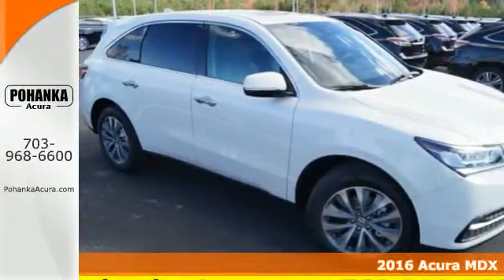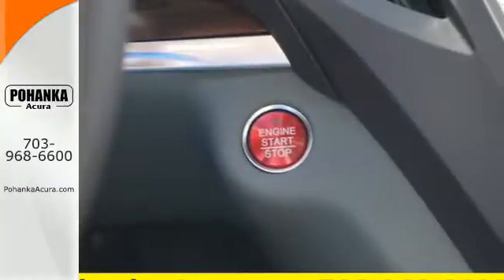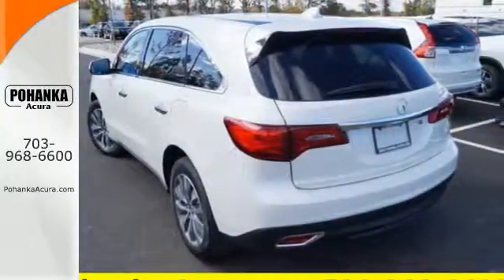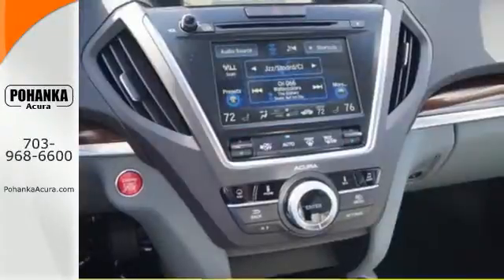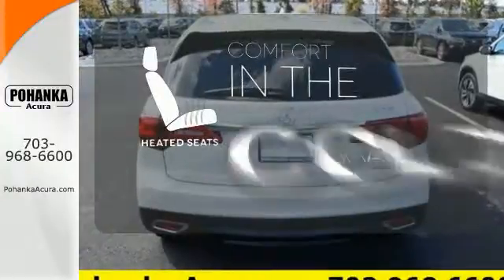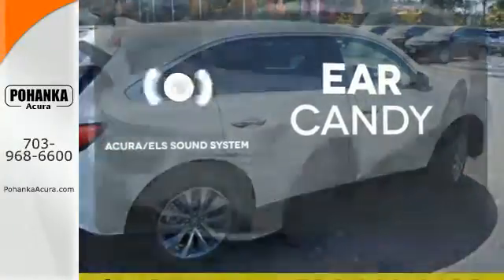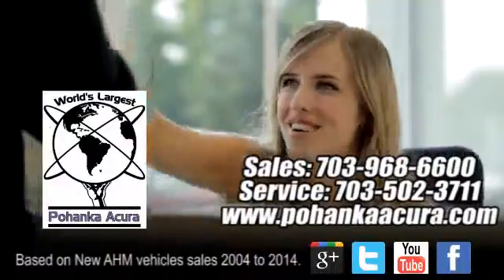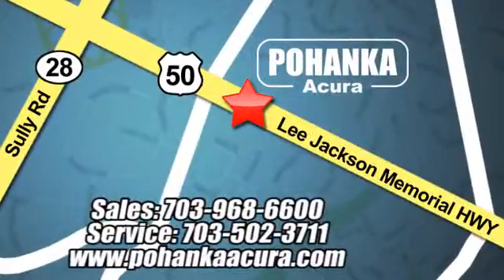2016 Acura MDX Arlington VA Acura Washington-DC, MD AGB038049 - SOLD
Year: 2016
Make: Acura
Model: MDX
Trim: 3.5L
Engine: 3.5L V6 SOHC i-VTEC 24V
Transmission: 9-Speed Automatic
Color: White
Interior: Eucalyptus
Stock #: AGB038049
VIN: 5FRYD4H49GB038049
AWD! Nav! If you're looking for comfort and reliability that won't cost you tens of thousands then come check out this SUV today. You, out blasting down the road in this MDX, would look so much better than it sitting here, all sad and lonely, on our lot. It's ready, come and get it! All prices exclude taxes, title, license, and dealer processing fee of $599.00. Published price subject to change without notice to correct errors or omissions or in the event of inventory fluctuations. All features not on all vehicles. Vehicles shown are for illustration purposes only. MPG is based on 2015 EPA mileage ratings. Use for comparison purposes only. Your actual mileage will vary, depending on how you drive and maintain your vehicle, driving conditions, battery pack age/condition (hybrid only), and other factors. MPG is based on 2016 EPA mileage ratings. Use for comparison purposes only. Your mileage will vary depending on driving conditions, how you drive and maintain your vehicle, battery-pack age/condition (hybrid only), and other factors.

Address:
13911 Lee Jackson Hwy